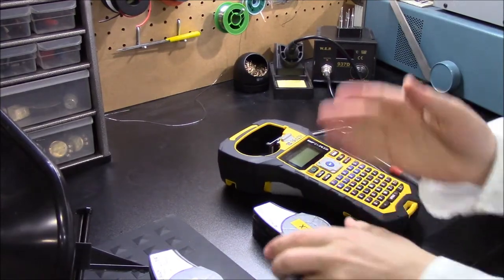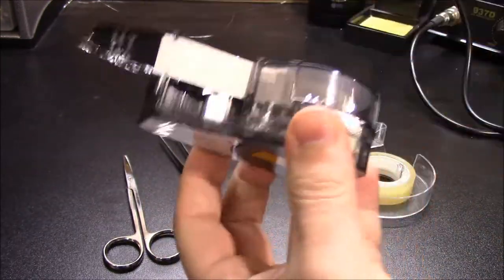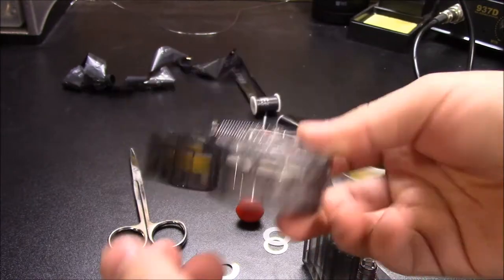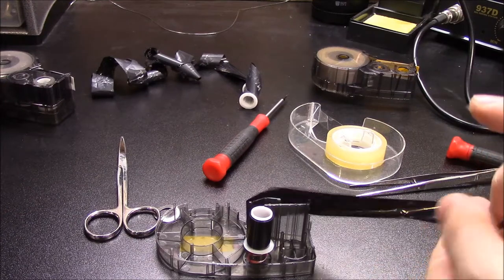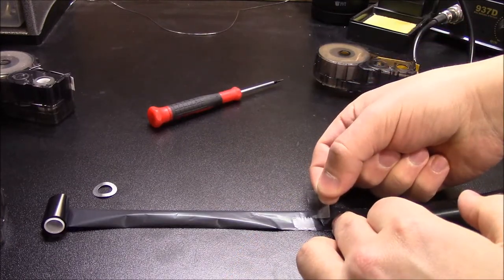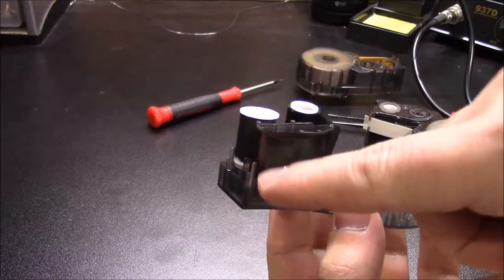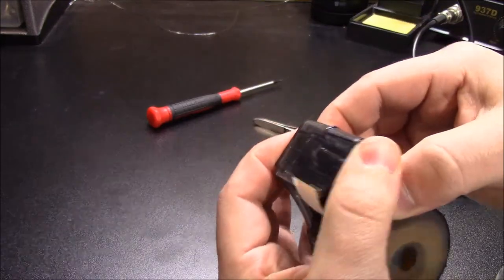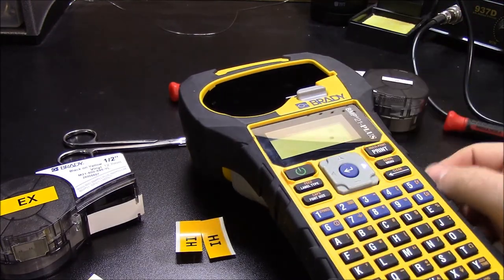BMP21 Cartridge Repair - Ripped Ribbon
In this video, I explain how to open up a BMP21 PLUS printer cartridge and repair the ribbon. The task can be completed with common household tools. It is easier than you might think!